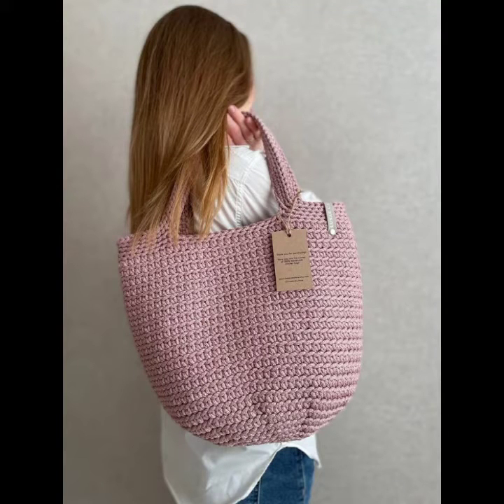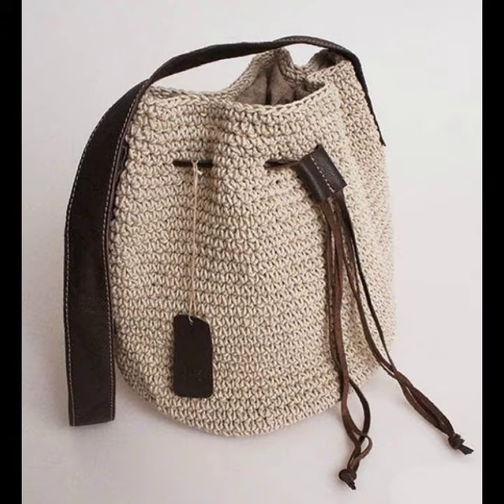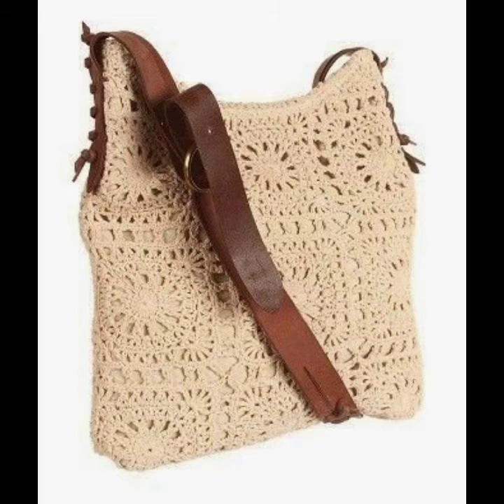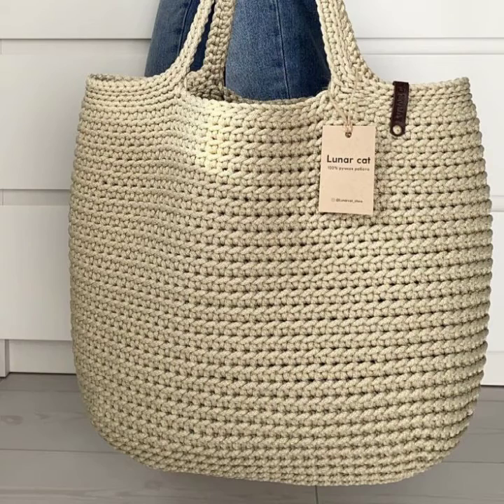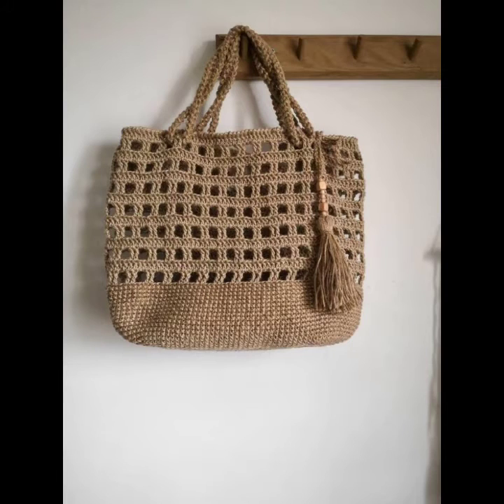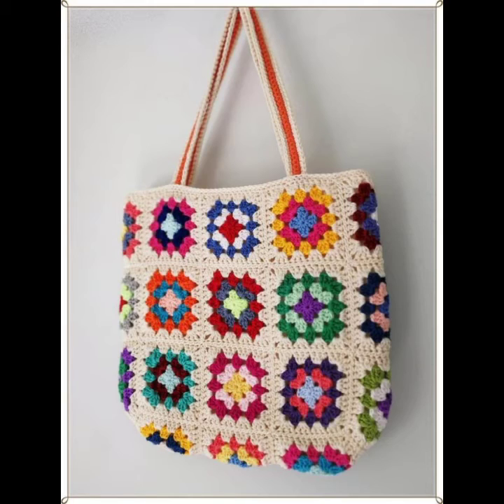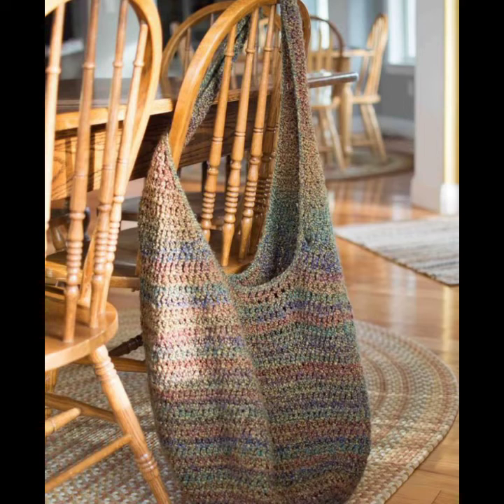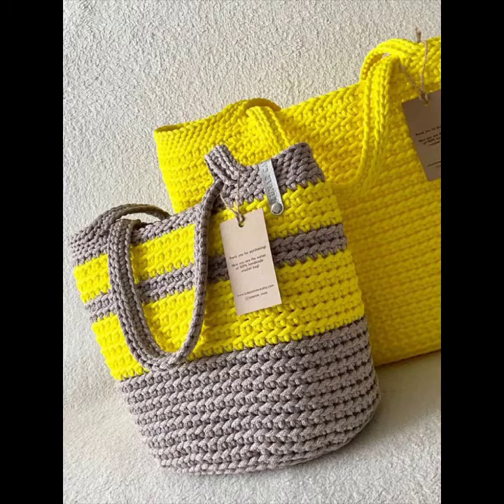más fabuloso e impresionante Crocheting Bolsos de tejer Designes